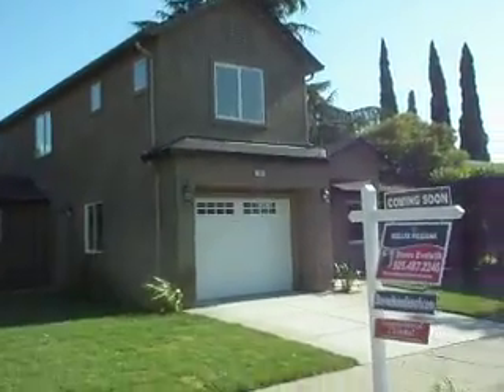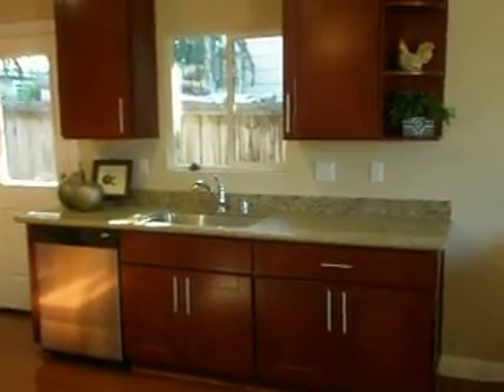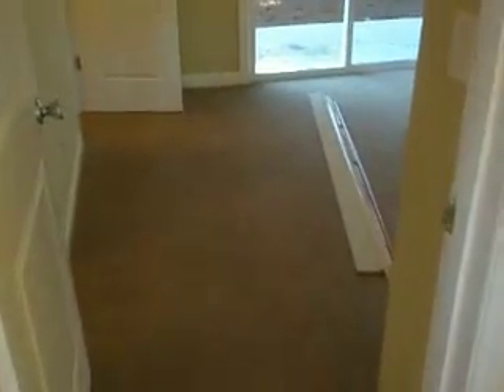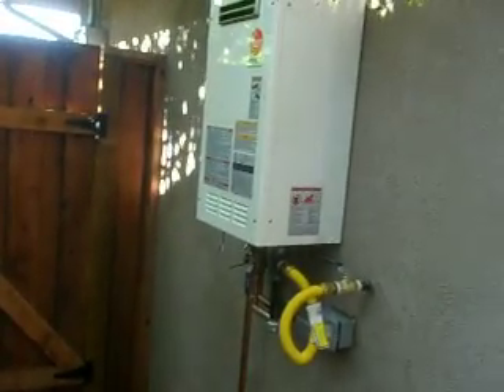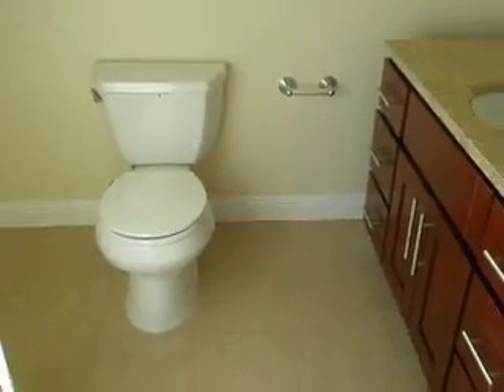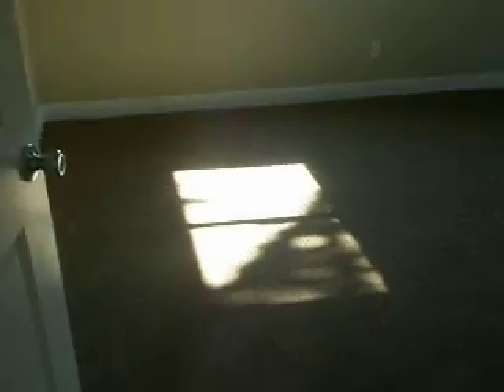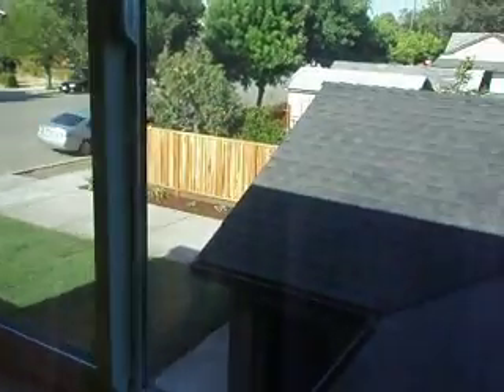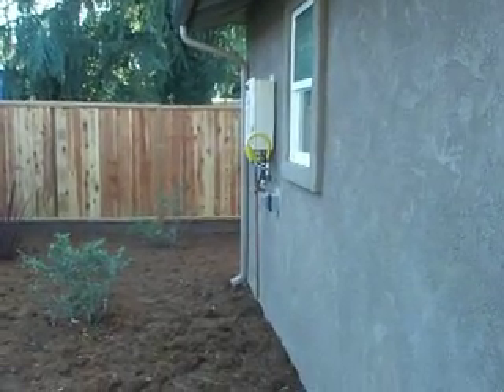1843 Park St Steve Eveleth Livermore Ca Real Estate agent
A personal tour through one of my newest listings to hit the open market today. Gorgeous remodel. 2158 total sq ft. 2 units. 2 meters. Main unit is a 3/2 1253 sq ft 2nd unit is a 2/1 905 sq ft. Both with private yards, laundry, great investment or live in one, rent the other!